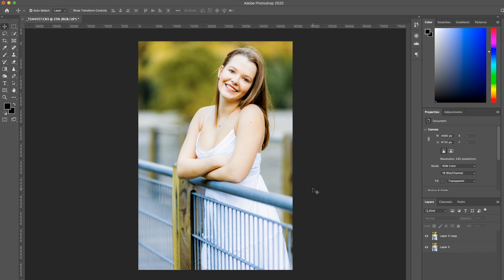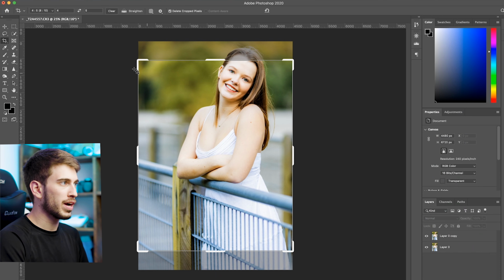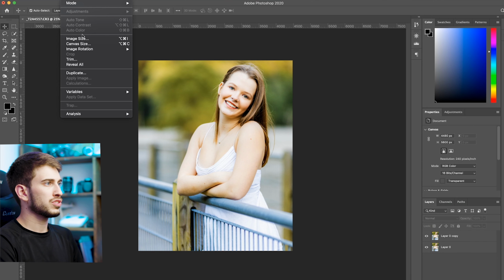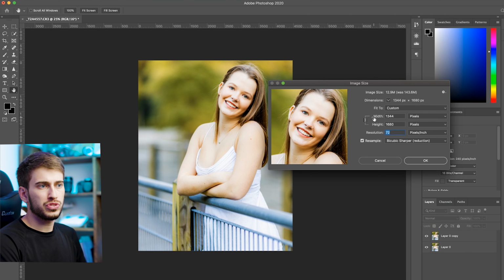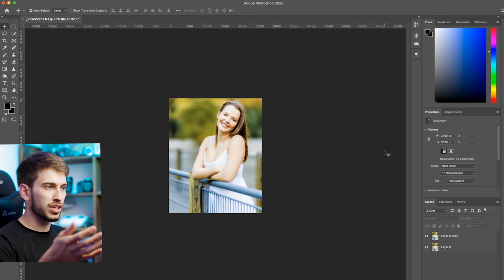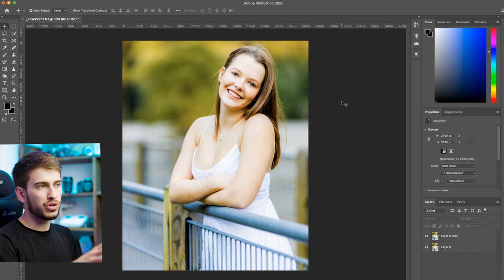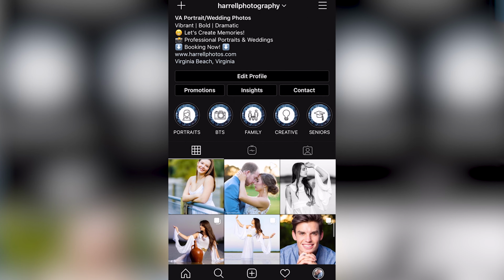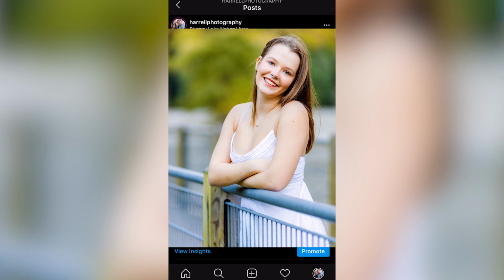How to get SHARP Images on Instagram - BEST Photoshop Export Settings for IG!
Want to know how to get sharp images on instagram? Struggling to find out the best photoshop export settings for IG? Then look no further because today I'll be sharing with you the best photoshop export settings for high quality photos on Instagram.

Having sharp instagram photos is needed for professionals and hobbyists alike. No one wants blurry or compressed images! This video will explain the instagram photo export settings to get you sharp instagram photos.

I will address the best ig export settings to give you the ability to post sharp photos on instagram. No longer will you have pixelated IG posts! The best photoshop export settings for IG are actually quite easy to remember too, which is a plus.

Adobe Photoshop can be a tricky program to figure out at first, but resizing your images for instagram is actually quite easy. Once you learnt he best photoshop export settings for instagram you will be rockin and rollin with sharp posts!

Beast Hybrid Camera
Favorite Wide Angle Lens
Audio Recorder
High Quality Microphone
SD Cards (Main Cam)
Spare Batteries (Main Cam)
Amazing Editing Headphones
Portable SSD
4k Editing Monitors
Favorite Telephoto Lens
Amazing 50mm Lens
Awesome Gimbal
King of Macro Shots
Awesome VND Filter
Portable, Flexible Tripod (awesome for vlogging)
Action Cam
Micro SD Cards (Action Cam)
Spare Batteries (Action Cam)
Amazing Off-Camera Flash
Trigger for Off-Camera Flash
Lighting Package to Make Your Photos POP

Follow Me - @dudeharrell